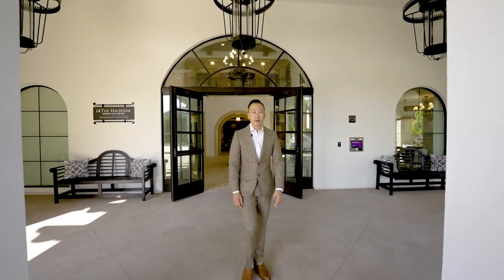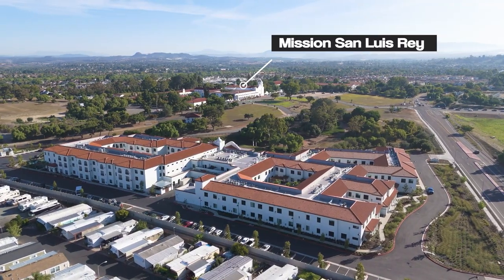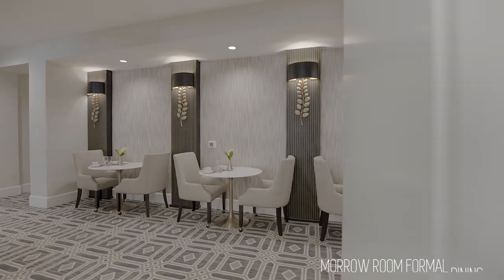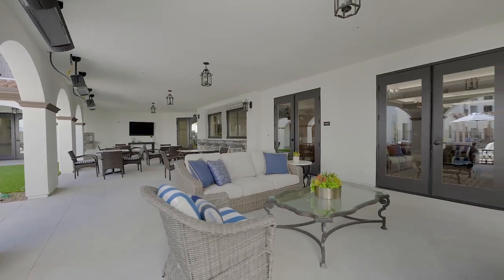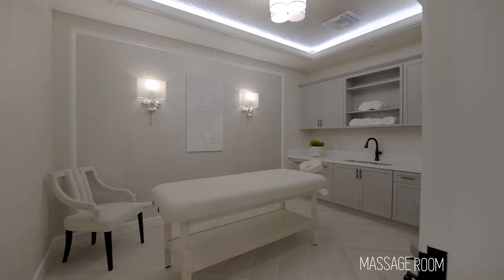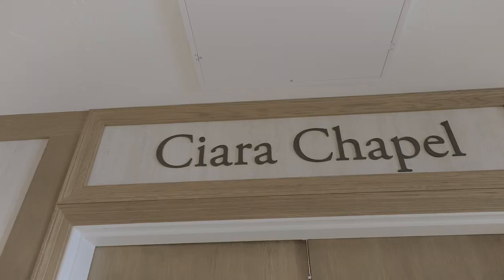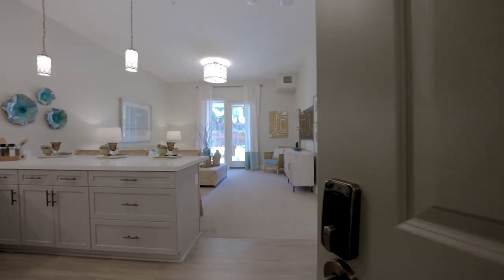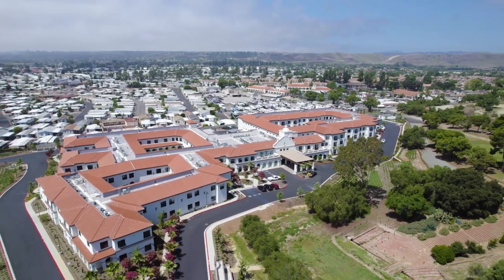The Hacienda at San Luis Rey, Oceanside | Pancake Architects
Introducing the newly unveiled Hacienda in Oceanside, CA – a pinnacle of senior living sophistication! Elevating the standards with an exquisite blend of luxury and meticulous attention to detail, this residence redefines assisted living, memory care, and independent living. Immerse yourself in the opulence of resort-style amenities, where every facet of design reflects a commitment to unparalleled comfort and style.

Join us on a visual journey through the Hacienda, where senior living reaches new heights of elegance. Don't miss the chance to witness the extraordinary!